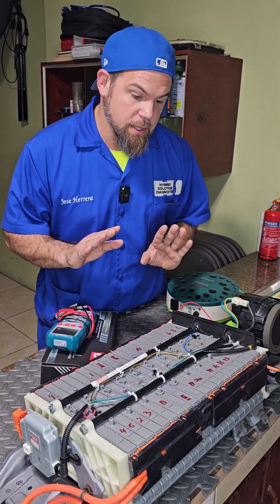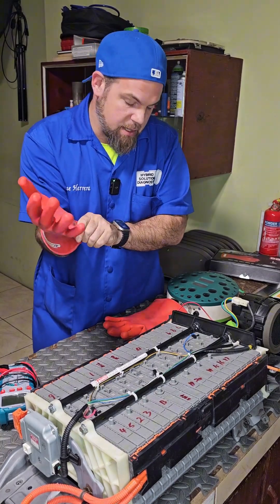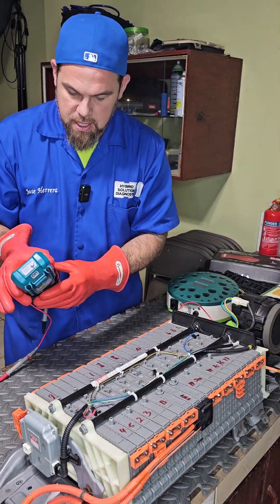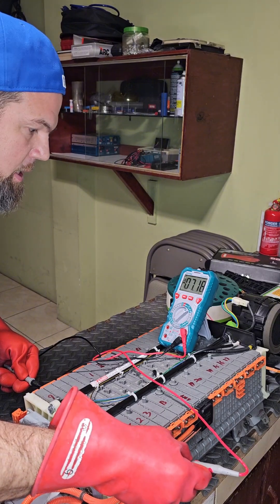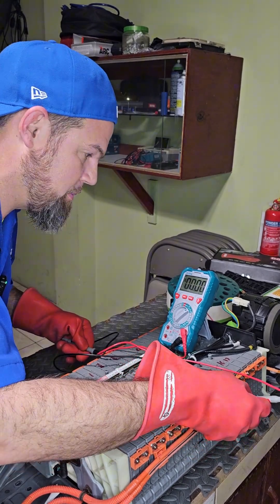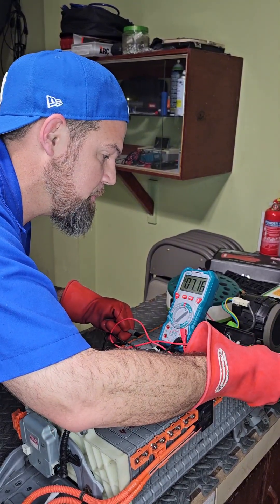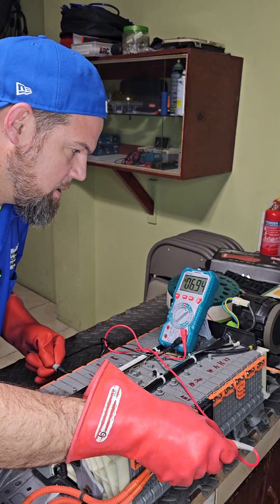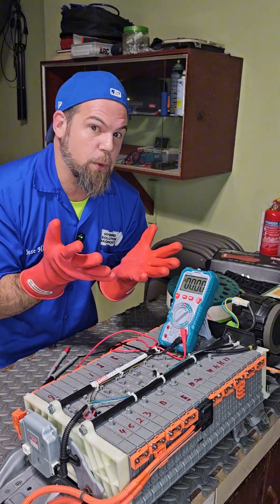Easy Method to Detect a Weak Hybrid Battery Module with a Multimeter During Pack Discharge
Learn the simplest way to identify weak battery modules in any hybrid high-voltage battery pack using just wearing class 0 insulted safety gloves and a CAT IV multimeter. By measuring the voltage of individual modules during a collective discharge, you can quickly pinpoint imbalances. Modules with lower voltages compared to others indicate weakness, helping you diagnose issues effectively without complicated tools.